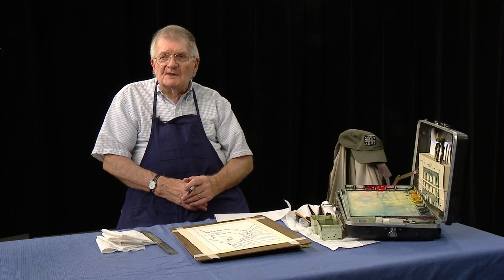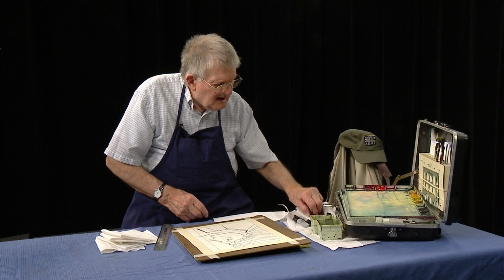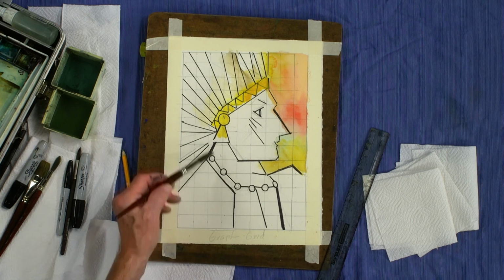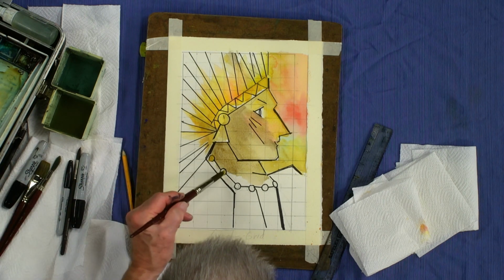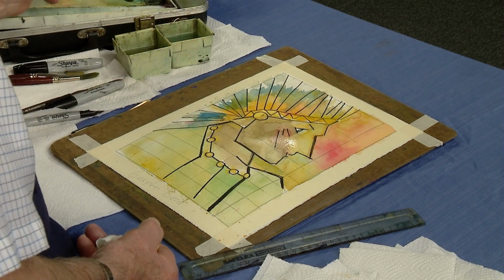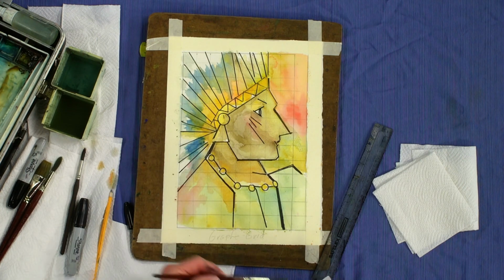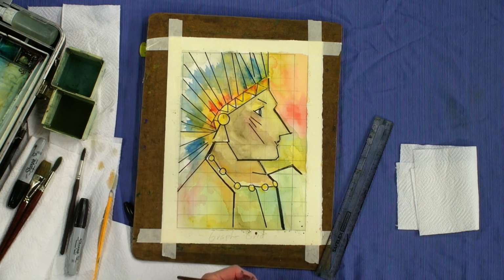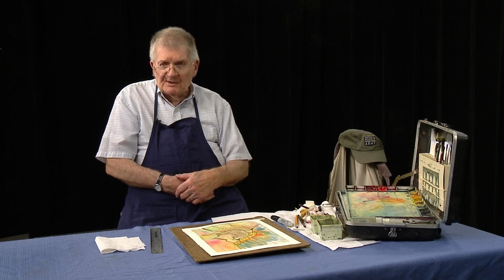Watercolor Studio 42 Episode 1220: Portrait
Learn how to paint a portrait!

Watercolor Studio 42 is an instructional watercolor painting show hosted by Attleboro artist Ben Macomber.